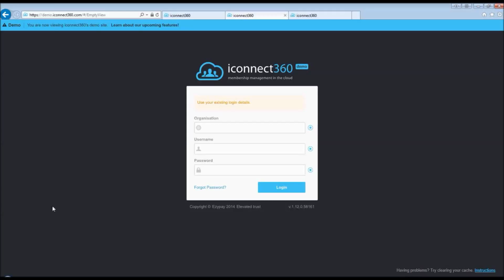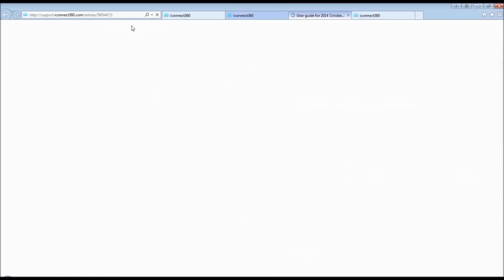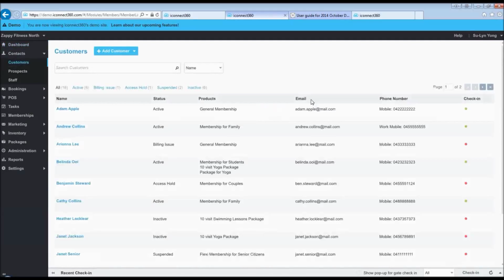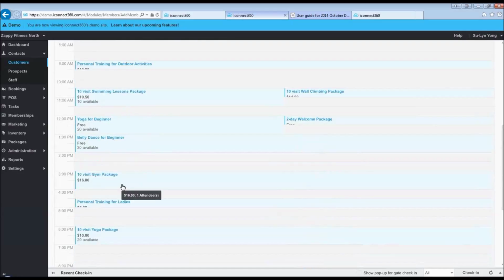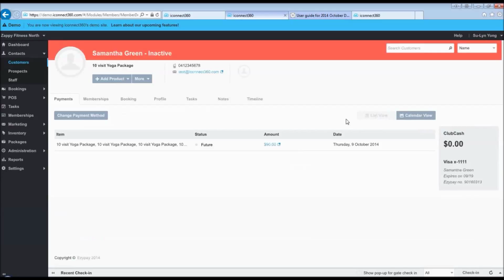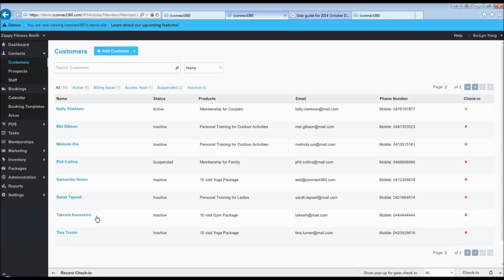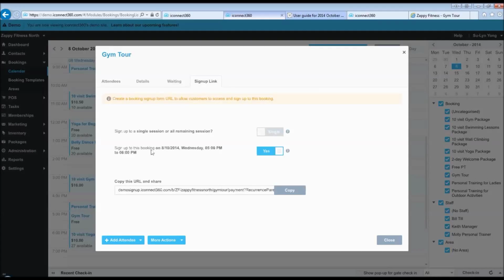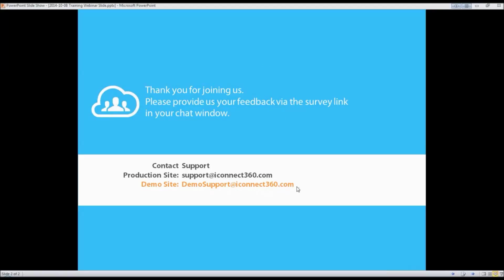iconnect360: 2014 October Demo release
This video introduces the iconnect360 demo website and shows you the upcoming features and enhancements.